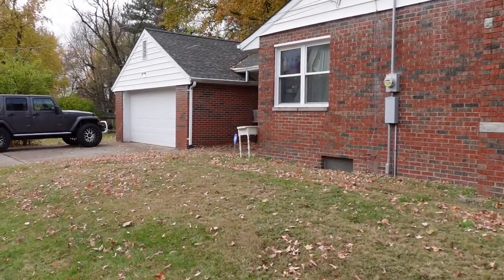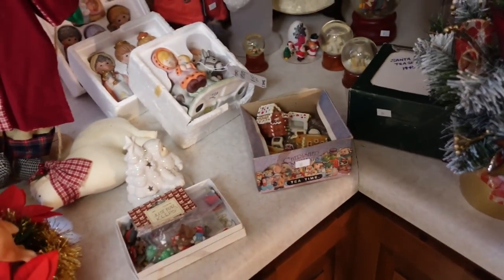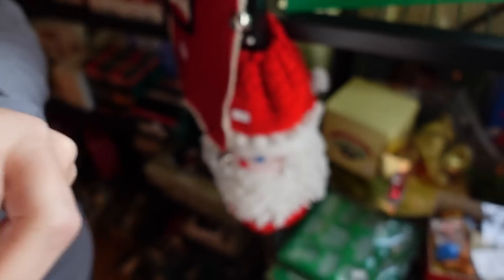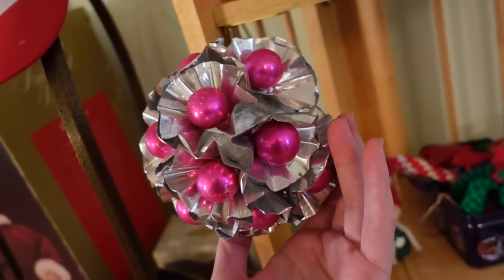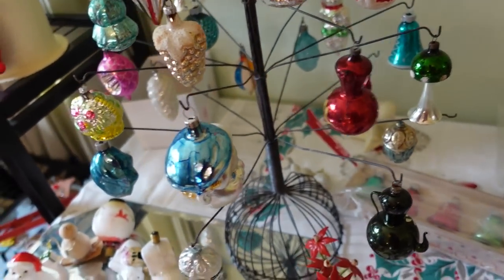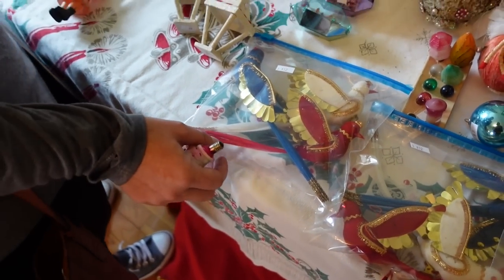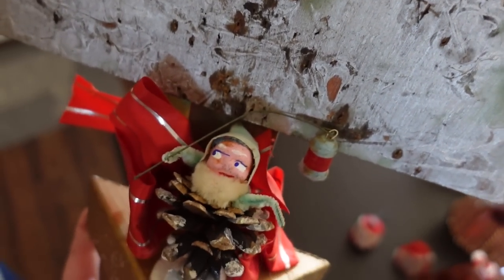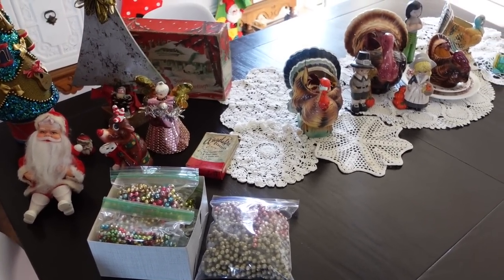The ENTIRE HOUSE was VINTAGE CHRISTMAS! Estate Sale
This estate sale was packed full of vintage Christmas including old toys! Barb went to it bright and early, I found out about it a bit later that morning, asked her if she wanted to go, found out she already went but wanted to go back with me. and here we are!